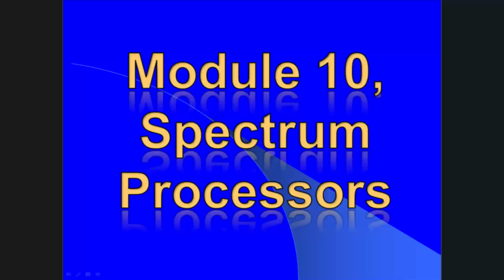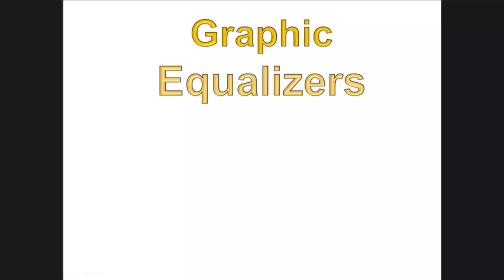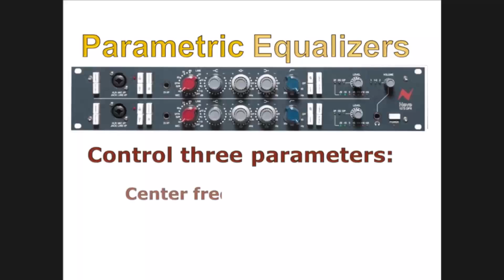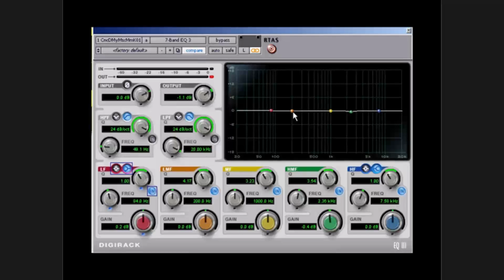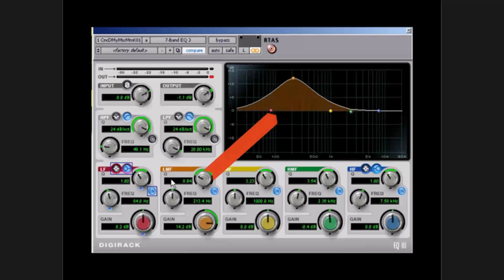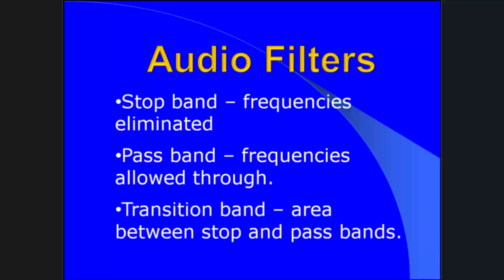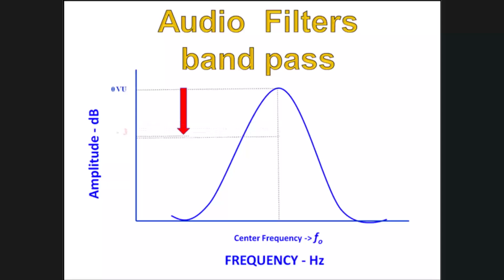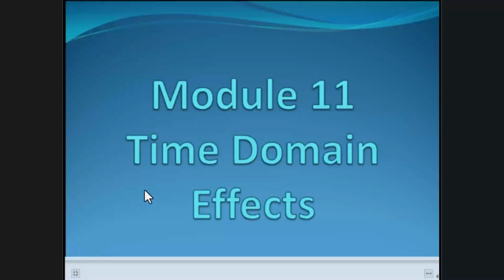Module 10 Spectrum processors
This module investigates the principles of processors used to affect the frequencies of audio, or "spectrum processors." Graphic and full parametric equilazers are addressed, along with audio filters.